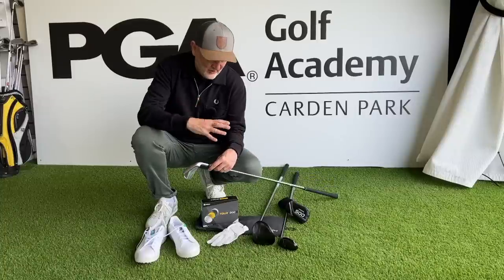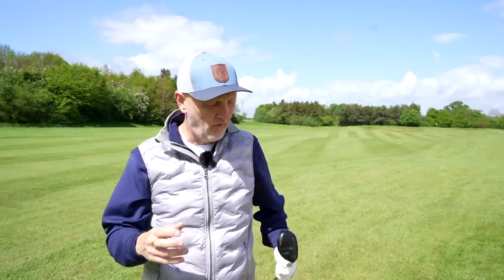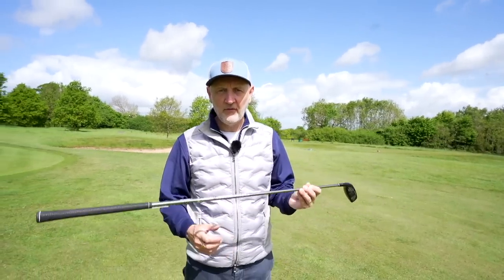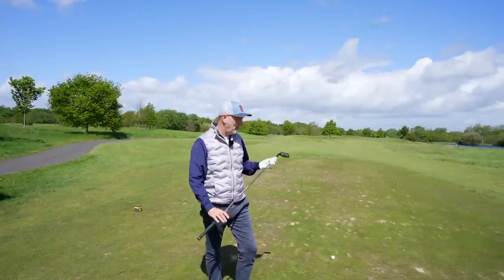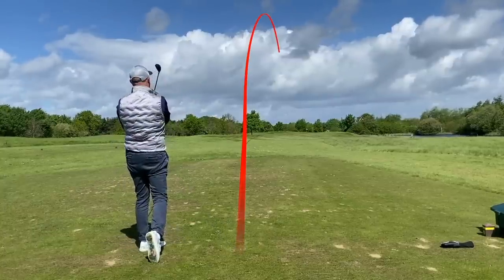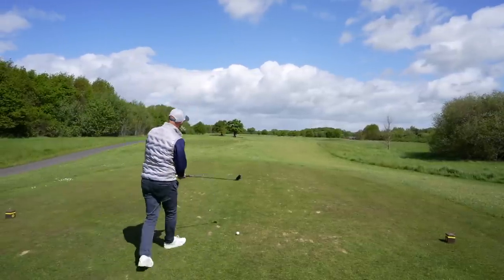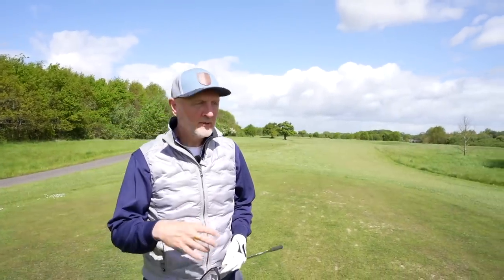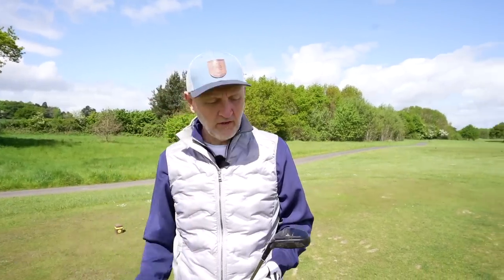Inesis 500 Hybrid review - 99% of golfers will REGRET not trying this!